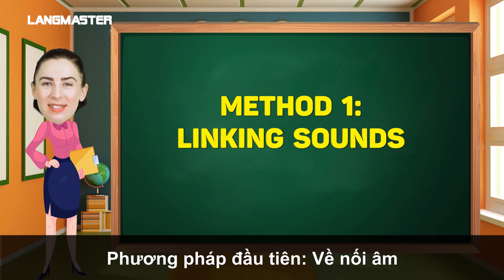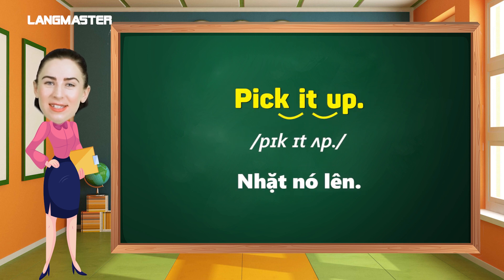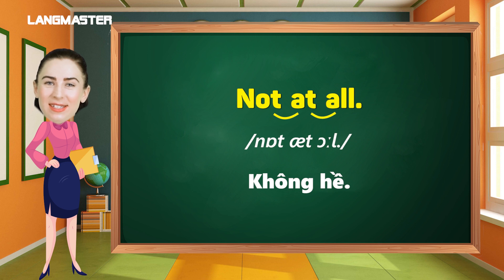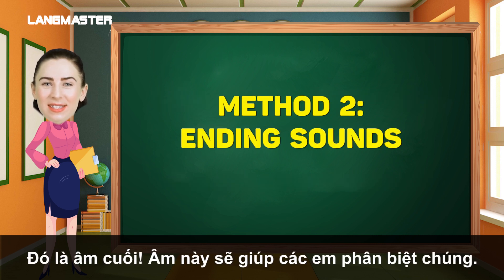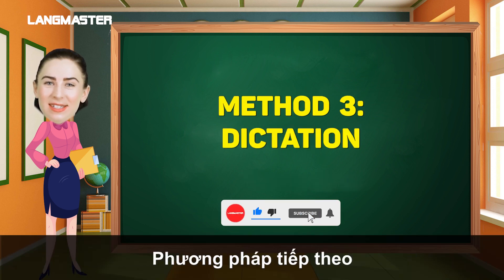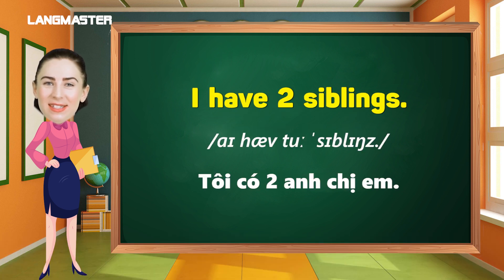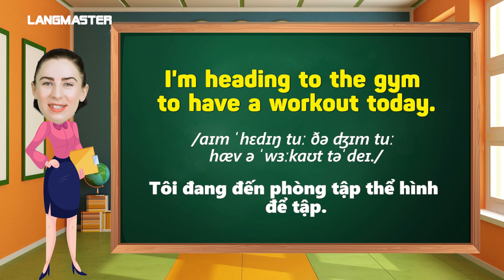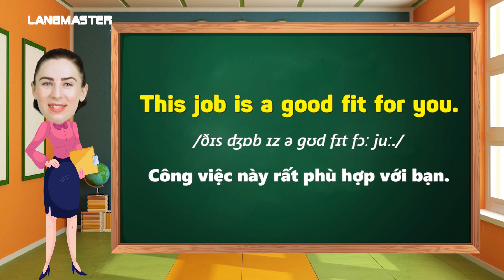PHƯƠNG PHÁP LUYỆN NGHE TIẾNG ANH HIỆU QUẢ CHO NGƯỜI MỚI BẮT ĐẦU - Học tiếng Anh Online (Trực tuyến)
Bước 1️⃣: Xác định vấn đề của bản thân và chọn 1 phương pháp học cụ thể

Bước 3️⃣: Luyện tập phát âm tiếng Anh chuẩn như người bản xứ

Bước 4️⃣: Bổ sung vốn từ vựng tiếng Anh theo các chủ đề thông dụng

Bước 5️⃣: Luyện tập tiếng Anh hằng ngày với các chủ đề giao tiếp

Bước 6️⃣: Luyện nghe để tăng tốc độ phản xạ với tiếng Anh

Bước 7️⃣: Nghiên cứu thêm các phương pháp học hiện đại